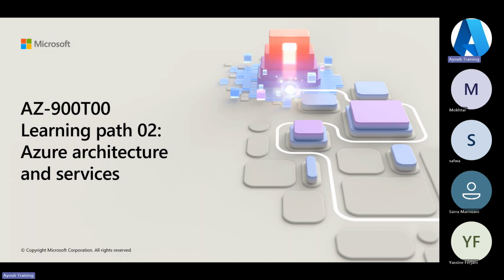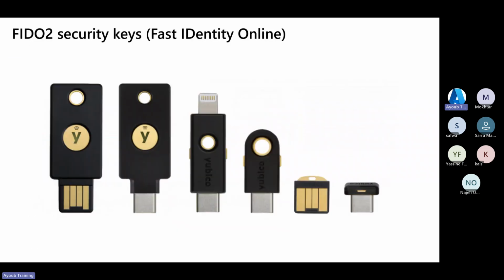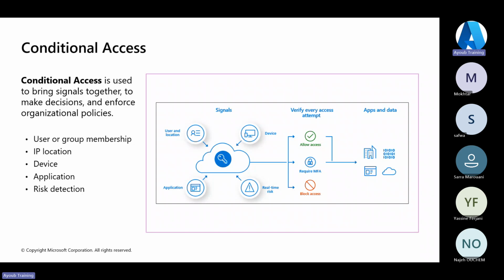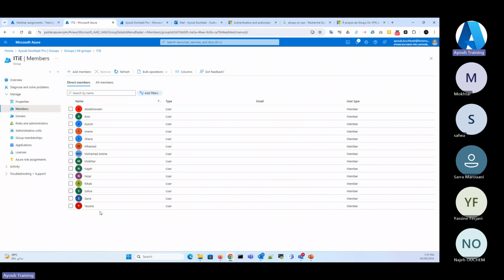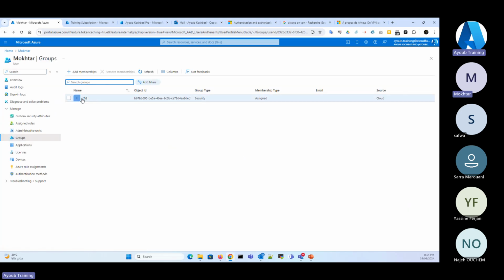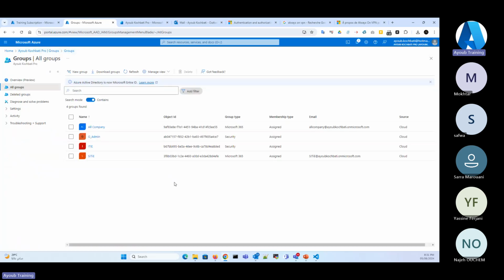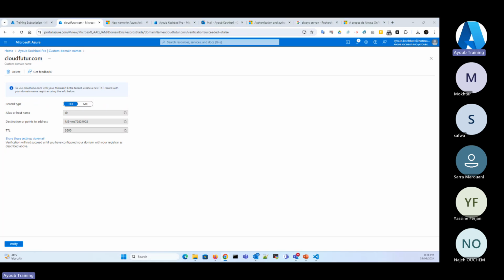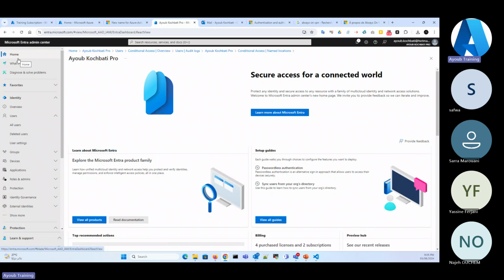Microsoft Azure Fundamentals AZ-900 - 05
Demonstrate foundational knowledge of cloud concepts, core Azure services, plus Azure management and governance features and tools.